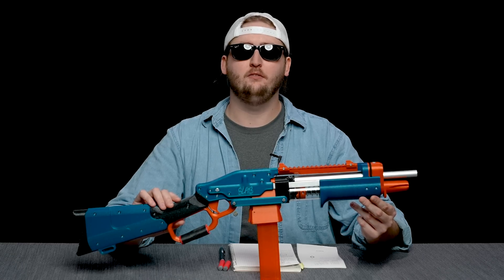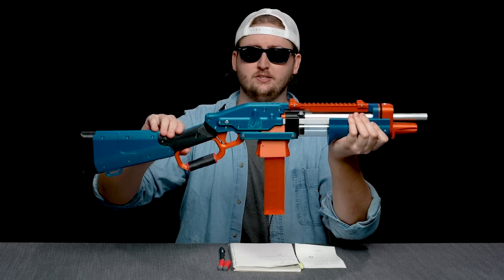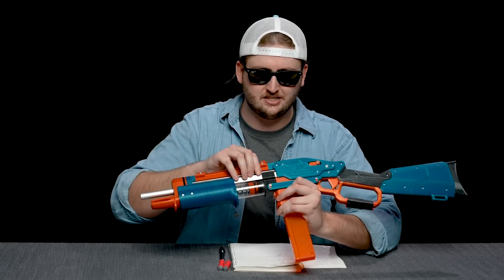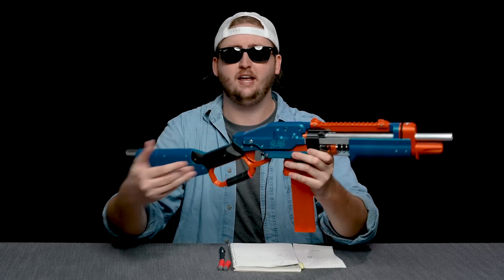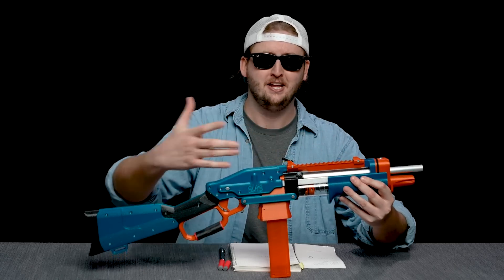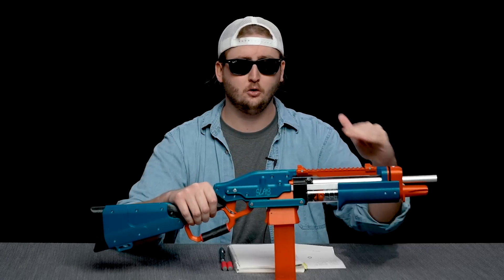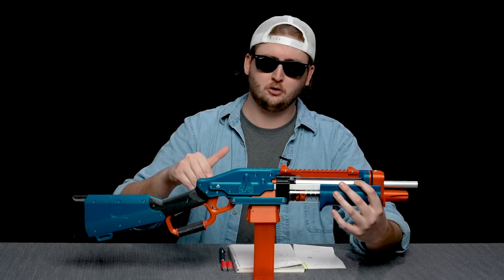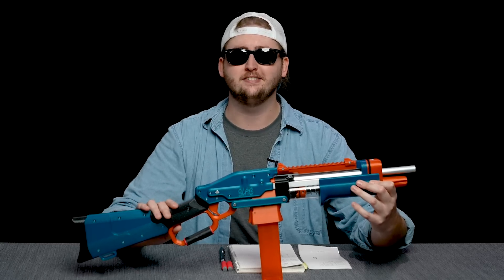[REVIEW] SLAB | Silly's Lever Action Blaster | Great Performance!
le TABLE OF CONTENTS
0:00 Intro
0:21 Blaster Overview
4:21 Firing Demo
5:12 Firing Analysis
6:10 Conclusion
The blaster featured in this video was sent to me by Out of Darts, free of charge. I did not buy this review unit with my own money.